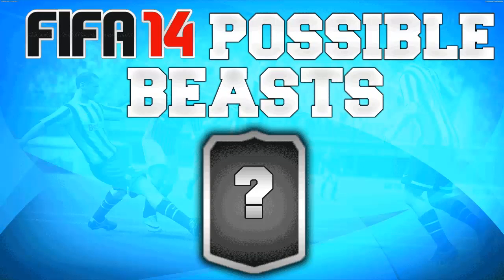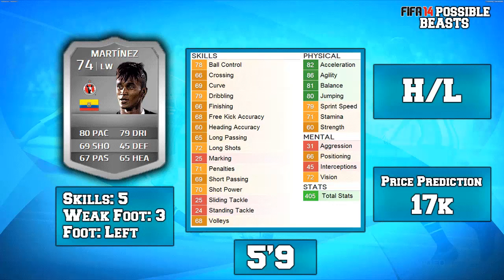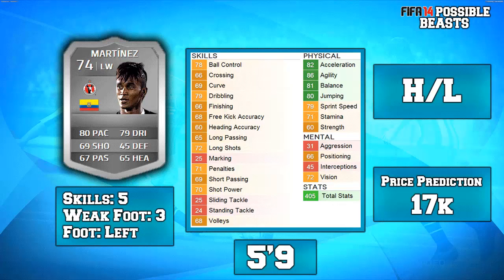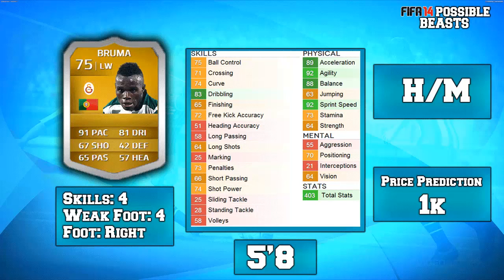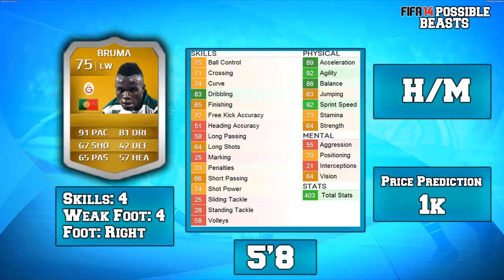Fifa 14| Possible Beasts #2| Martinez & Bruma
READ
10 likes for these beasts?